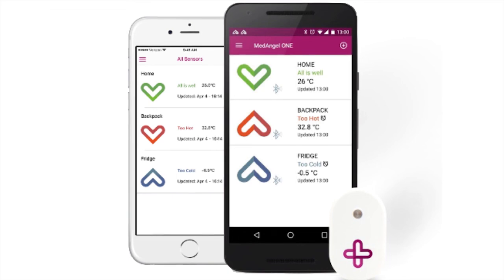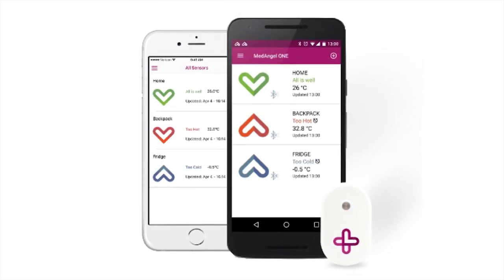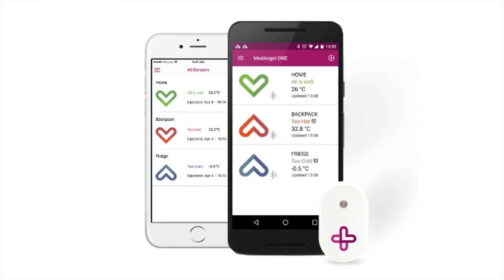MedAngel ONE interview Part 2 - Refrigerators the Frenemy of Insulin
Part two of the Diabetes In Control interview with Amin Zayani co-founder and developer of the innovative MedAngel ONE system designed to alert users of labile medications when they are store outside of normal temperature range.